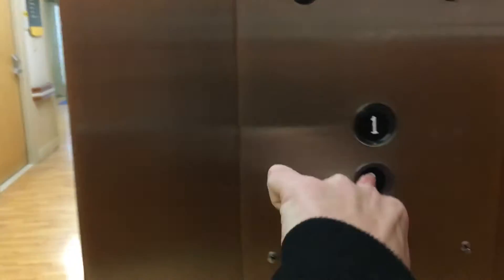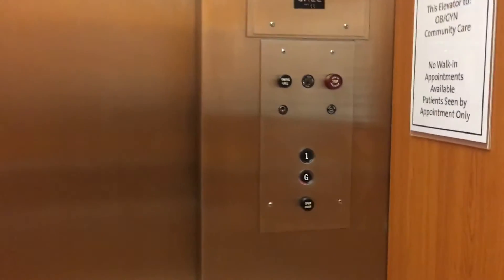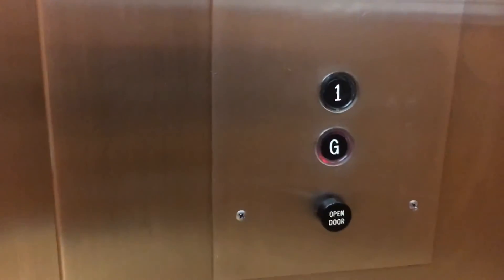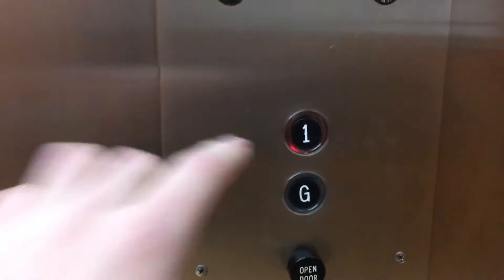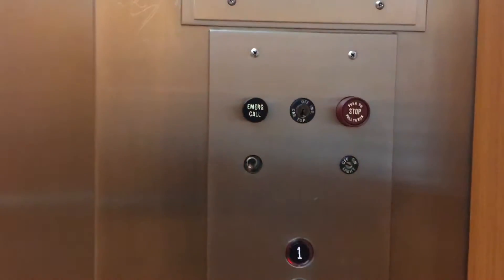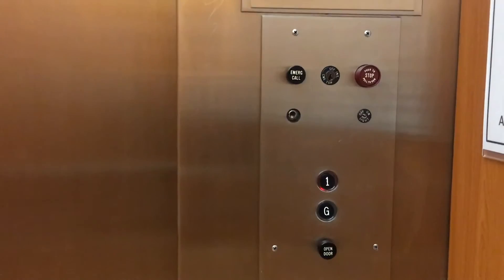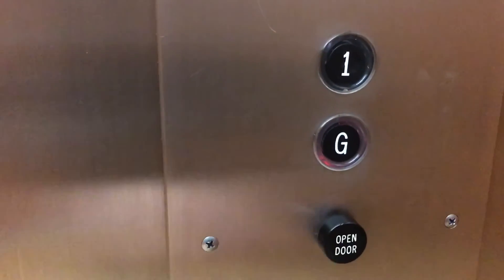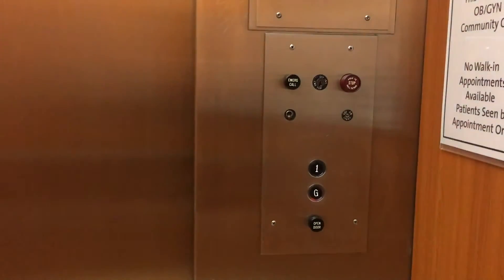AWESOME OTIS LEXAN HYDRAULIC ELEVATOR - Riverside Methodist Hospital - Columbus, OH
Finally, A LEXAN!!! This is sadly the only public lexan elevator in the hospital, as all the other public elevators have been modernized to Otis series 4 & 7. However, there are some 10 story touch sensitive lexan staff elevators in the yellow building as well.

This elevator is located in the yellow building.

Follow Patterson elevators and films on Instagram @patterson_elevatorsandfilms